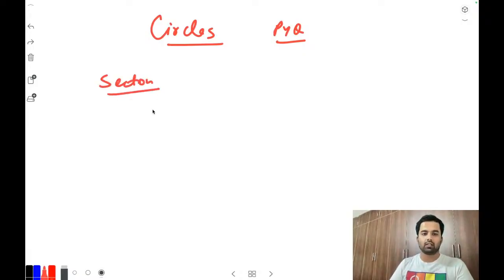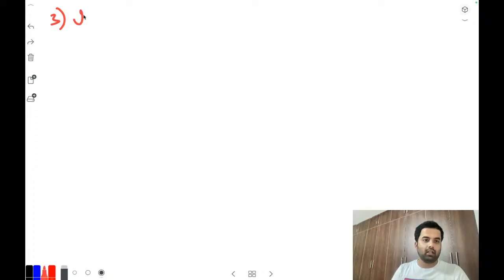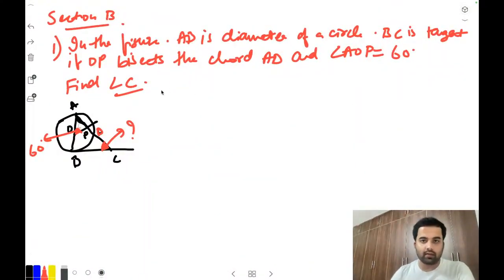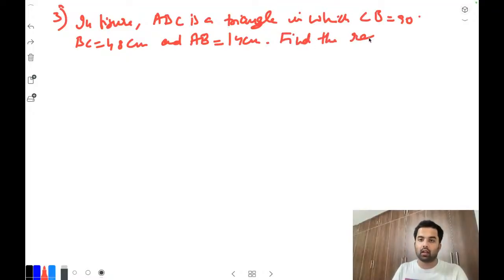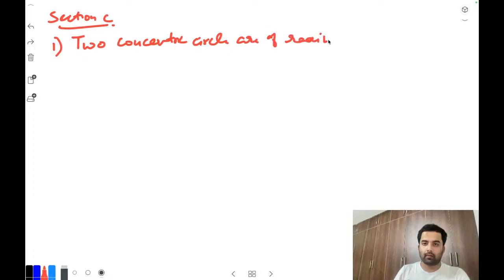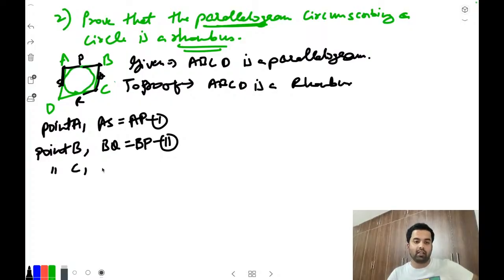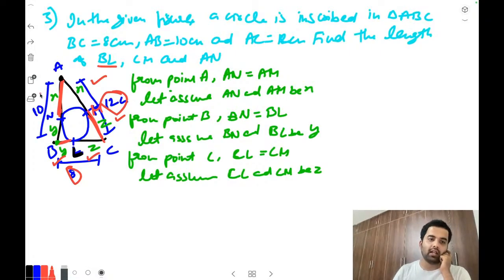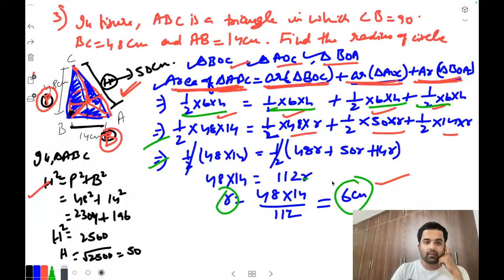Circle PYQ Discussion || Grade 10th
⭕ Circles | PYQ Discussion | Class 10 Maths | CBSE 2026–27 | Previous Year Questions

Welcome to Learnxt! In this video, we solve the most important Previous Year Questions (PYQs) from Circles for CBSE Class 10 Mathematics. This session is specially designed to help you understand the concepts, master board-level questions, and score maximum marks in your CBSE Board Exam 2026–27.

📚 In This Video, You'll Learn:

✅ Most Important CBSE Board PYQs on Circles
✅ Step-by-Step Solutions with Detailed Explanations
✅ Theorems Related to Tangents and Circles
✅ Common Mistakes to Avoid in Board Exams
✅ NCERT-Based & Board-Level Questions
✅ Quick Revision of Important Concepts

📖 Topics Covered:
Tangent to a Circle
Number of Tangents from an External Point
Equal Tangent Theorem
Radius Perpendicular to the Tangent
Proof-Based Questions
Previous Year Board Questions
Exam-Oriented Shortcuts & Tricks

Students preparing for the 2026–27 Board Exams
Anyone looking for a quick and effective revision of the Circles chapter